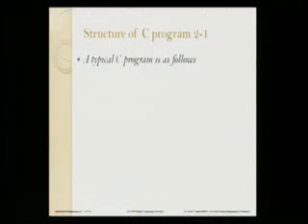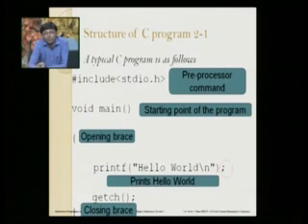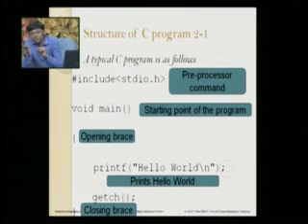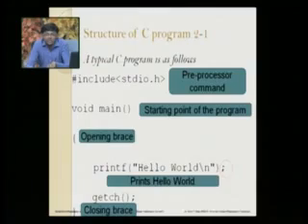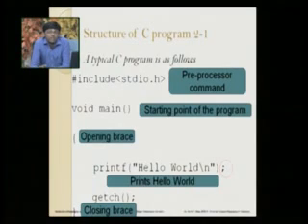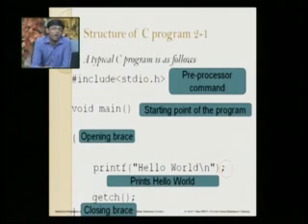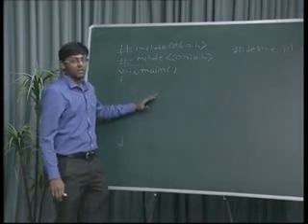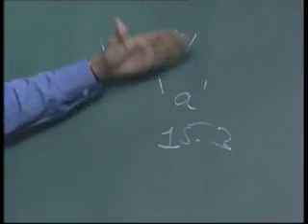Mr Satvik Khara Computer Programming & Utilization Introduction to Computer & Program 2